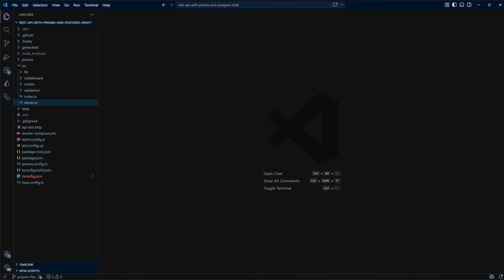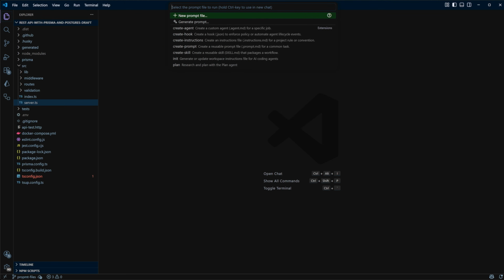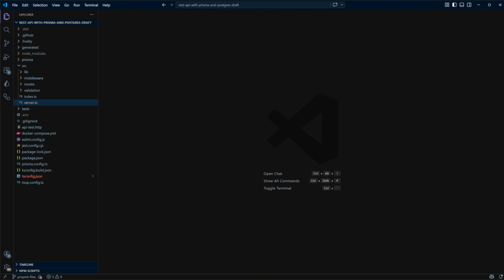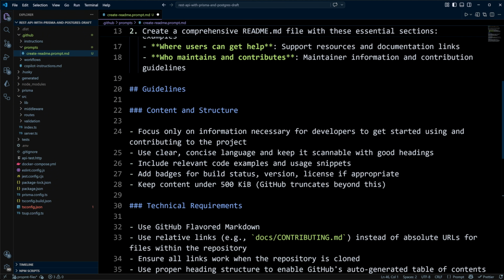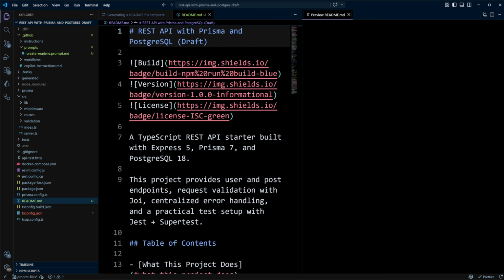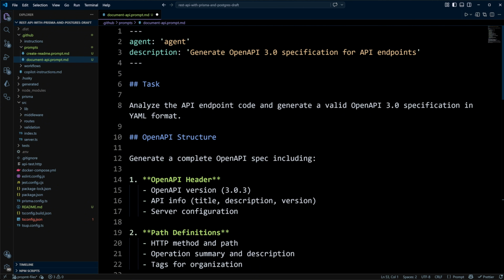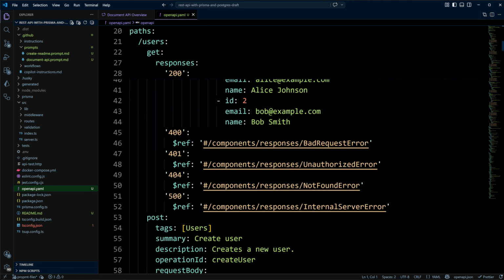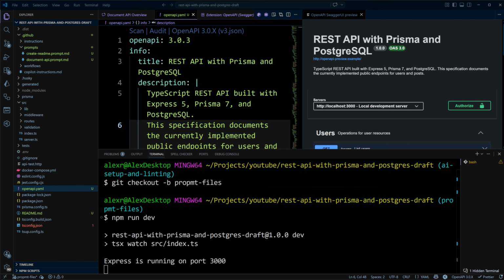The Complete GitHub Copilot Prompt Strategy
In this video, we break down how to write better prompts for GitHub Copilot — including the 7 core prompt engineering strategies from GitHub's official docs. We also cover Prompt Files, a powerful new feature that lets you save and reuse prompts across your team.

⏱ Timestamps:
00:00 - Intro: Why Your Copilot Prompts Aren't Working
00:27 - What Is a Prompt? (And Why Context Matters)
01:13 - The 7 Golden Rules of Prompting Copilot
04:59 - Prompt Files: Save & Reuse Your Best Prompts
12:25 - Recap & Outro